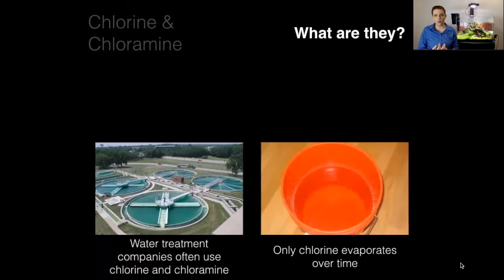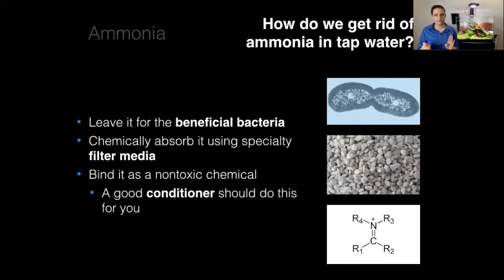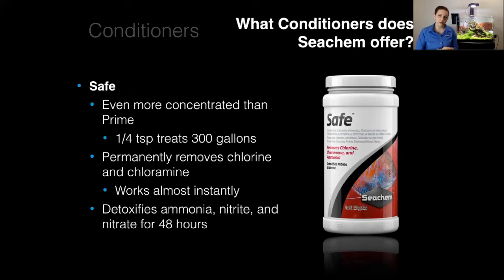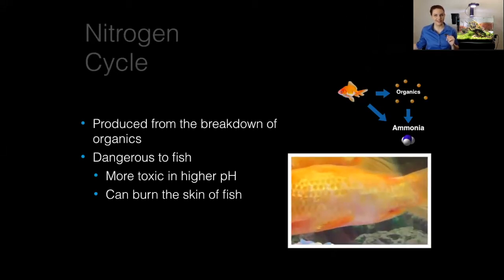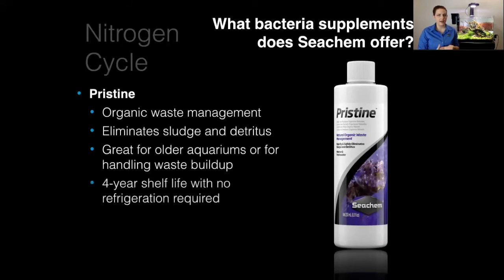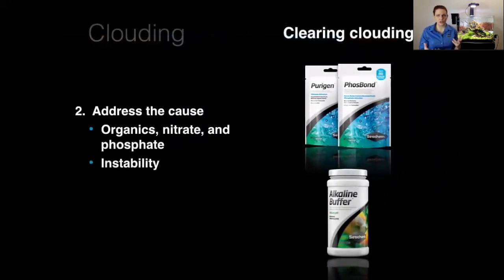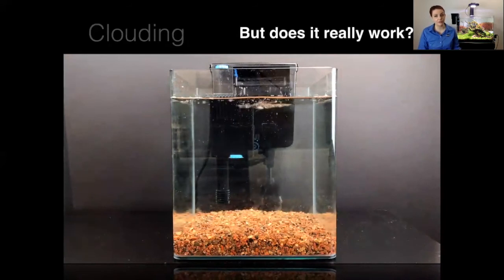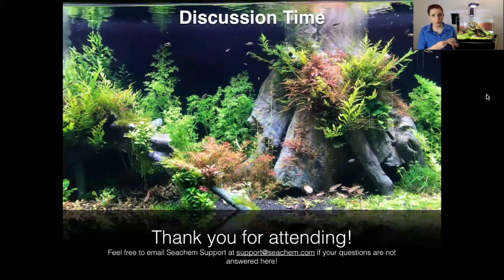Webinar 1 Starting off Right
This webinar covers water conditioners, aquarium cycling, problem solving, and the products that Seachem recommends for a new aquarium.

This webinar was done on 3/30/2018 in collaboration with Phillips for a number of customers on the east coast and central US.